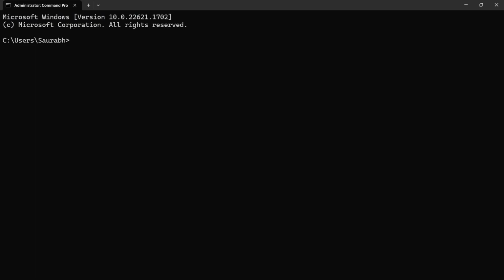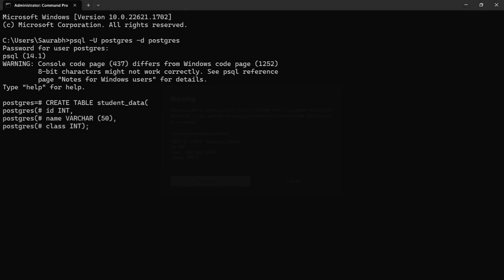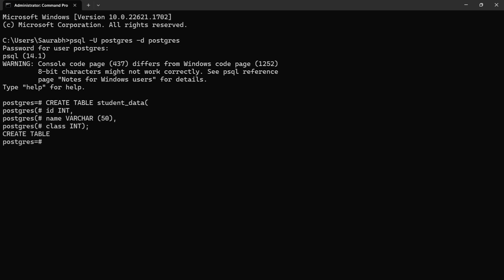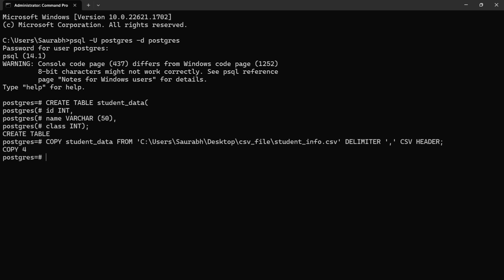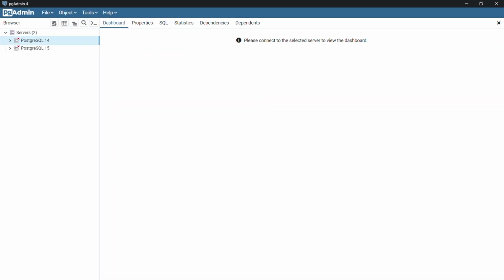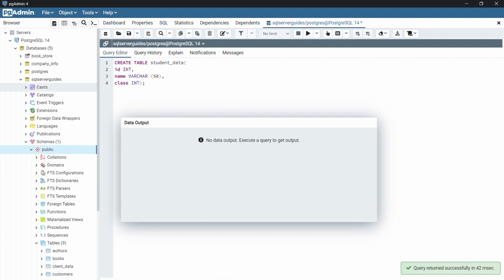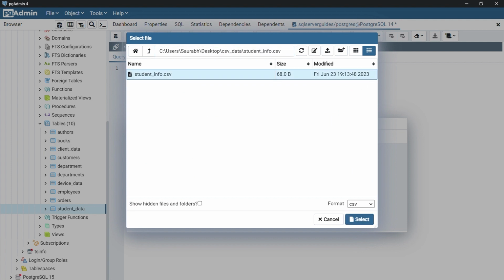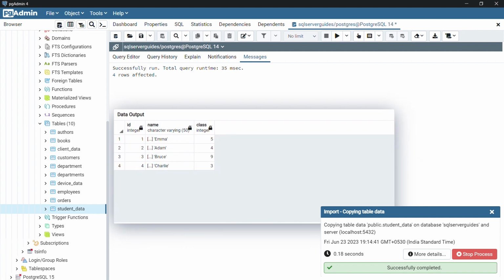How to import CSV File in PostgreSQL | pgAdmin Import CSV Data To PostgreSQL | Database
If you have data in CSV file and you want to import that data into PostgreSQL Database, then this tutorial is for you.

In this PostgreSQL tutorial, I have shown how to import the CSV file in PostgreSQL. Then I have discussed two approaches for importing the CSV file, the command line or terminal and the pgAdmin application which is called the GUI of PostgreSQL.

I have covered the following key topics:
1. Import CSV file using CLI
2. Import CSV file using pgAdmin

You can check out a complete tutorial and get the sample code from Postgresql CSV File: